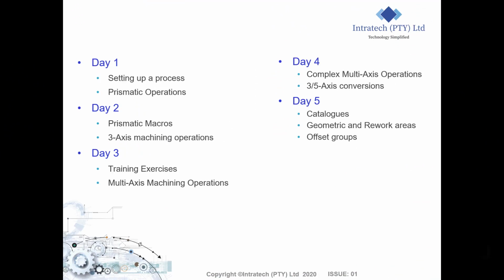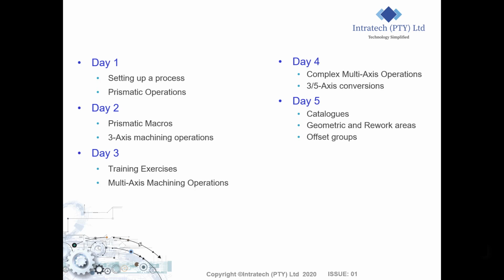Catia V5 - NC Machining Training Overview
The four primary Catia V5 machining modules are focused around the simulation, verification, and G Code creation for CNC machines applicable to all industries and ranging from 2.5 axis all the way to multi axis. This detailed and sometimes complex process is presented in Intratech’s 5 day NC Machining Training Course.